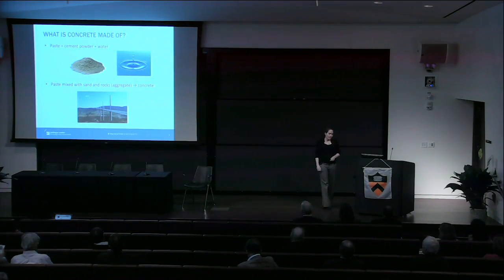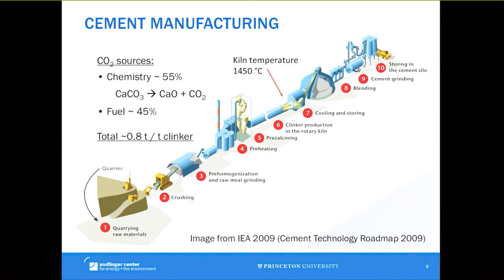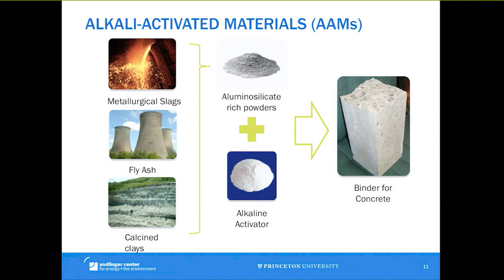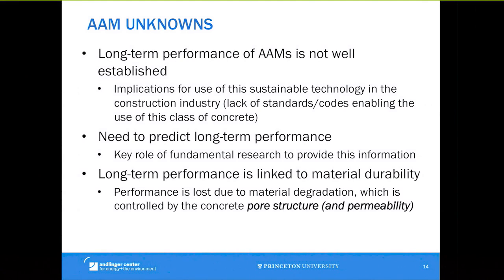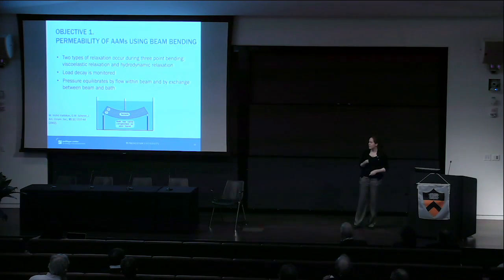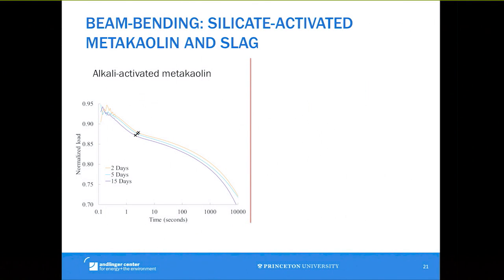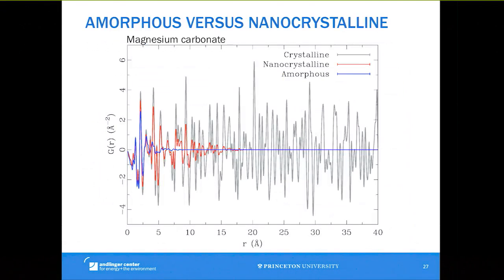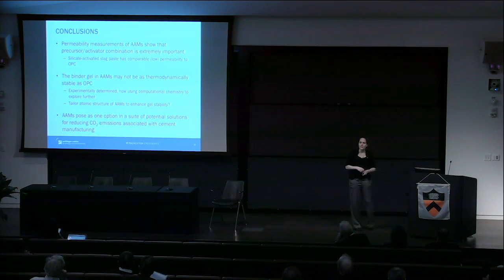Andlinger Center Building Opening Symposium - Claire White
Designing Sustainable Cementitious Materials for a Sustainable Future

Claire White, Assistant Professor of Civil and Environmental Engineering and the Andlinger Center for Energy and the Environment